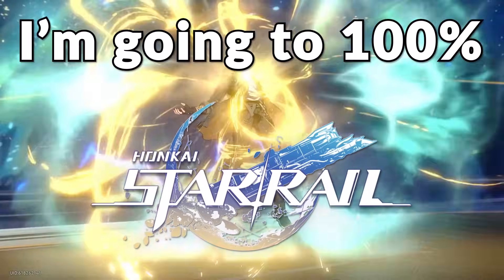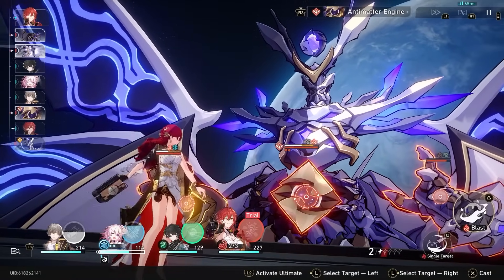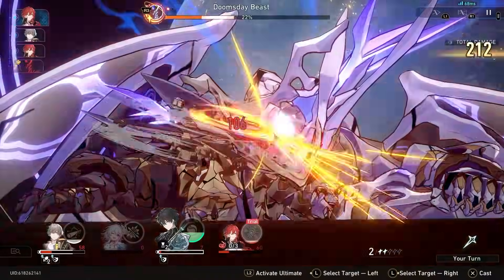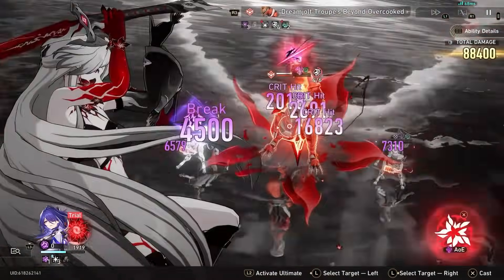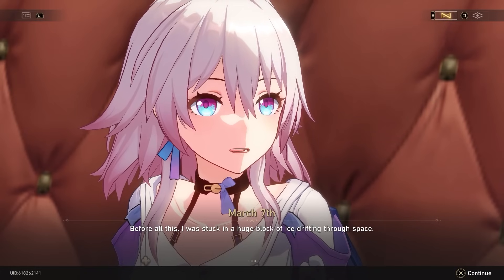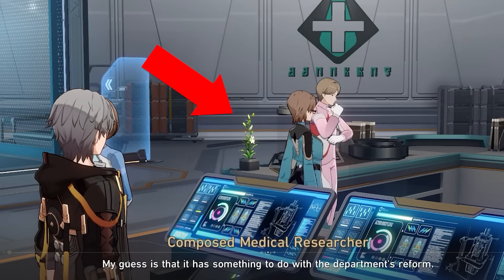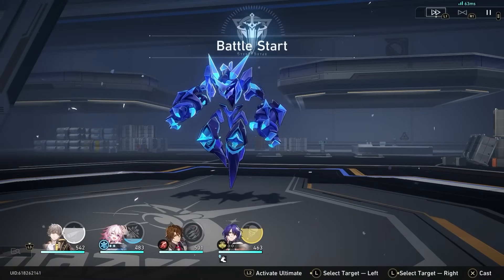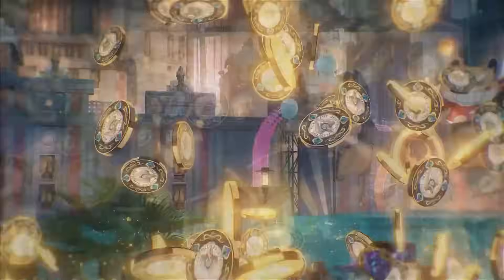I 100%'d Honkai Star Rail (Space Station), Here's What Happened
Honkai: Star Rail Version 2.1 is out now and is F2P on Epic Games Store! Download the game and explore new characters and events! Use the code ST3SHPNLNTN3 in-game to get 50 Stellar Jades for Honkai: Star Rail!